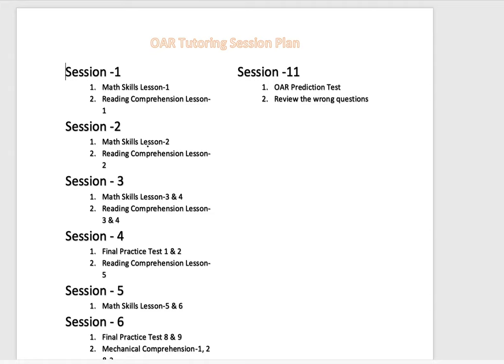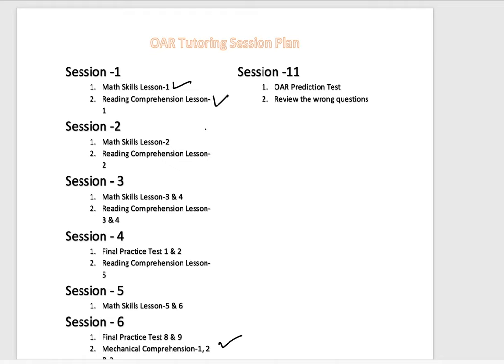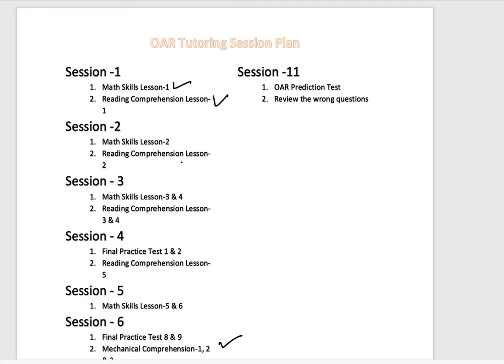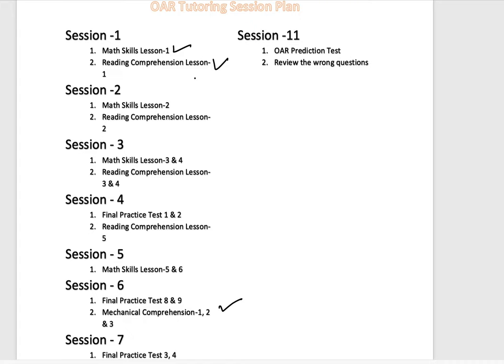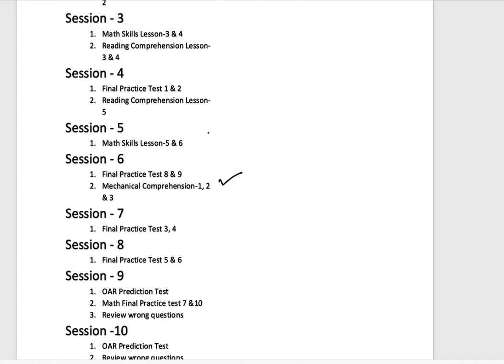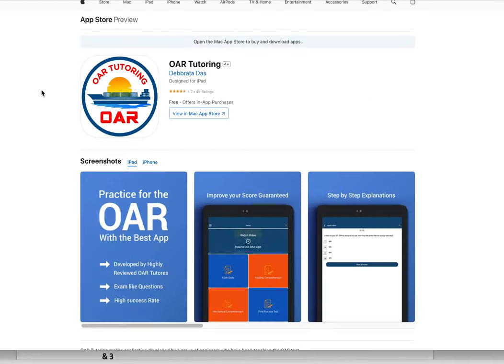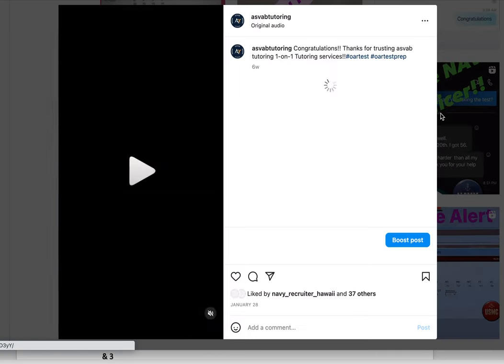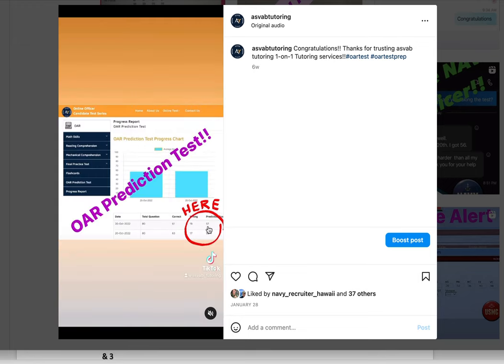How to study for the OAR Test | Tips to Pass US Navy OAR Test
Download the OAR Tutoring app from the App store or google play, follow the session plan, and score 80% or higher in each practice test.  Hopefully, you will pass the test with higher scores.